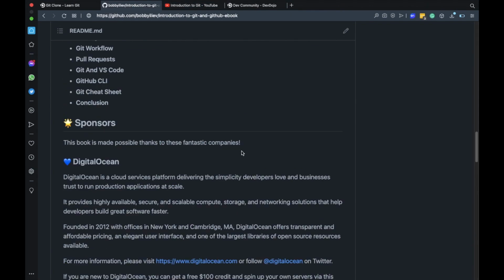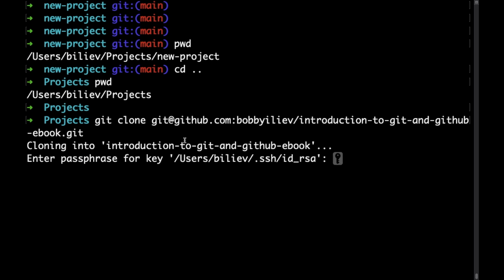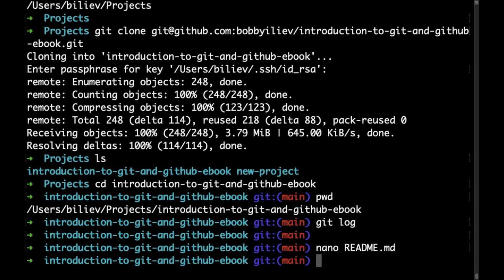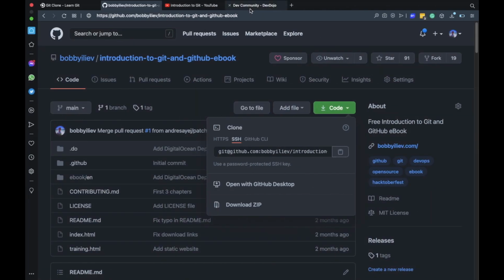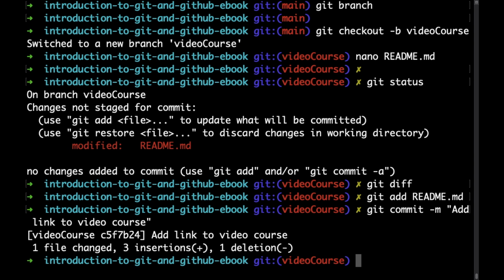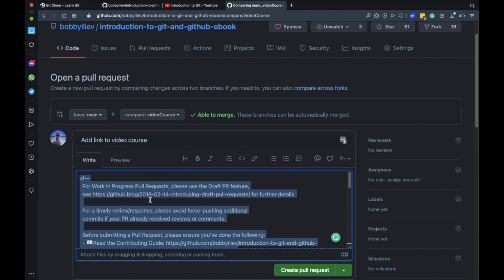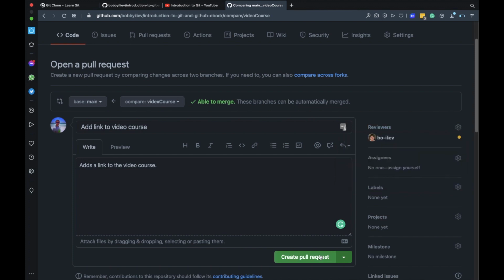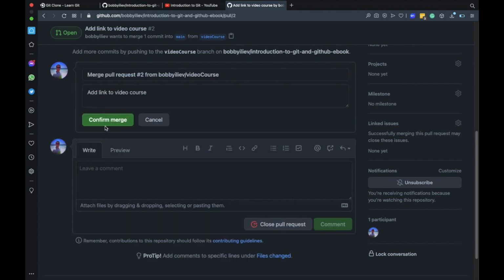Part 16 Introduction to Git - Clone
In this video, you will learn how to clone a repository from GitHub to your local machine using the git clone command.